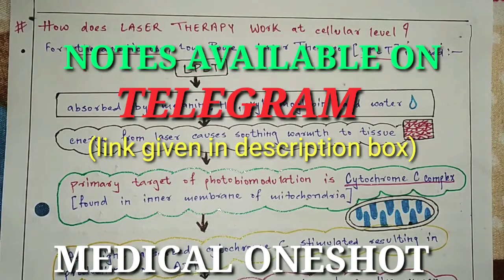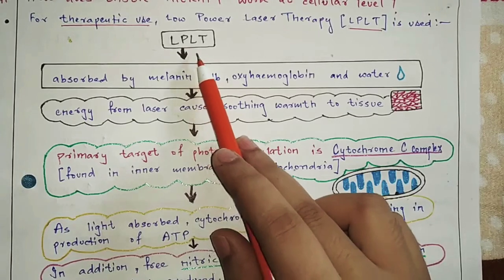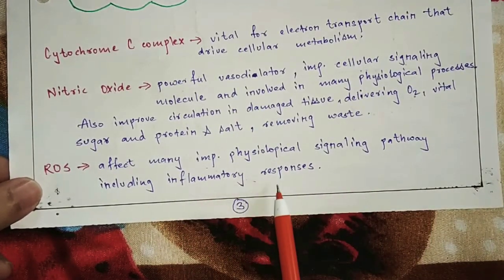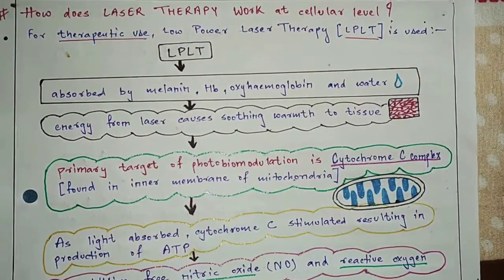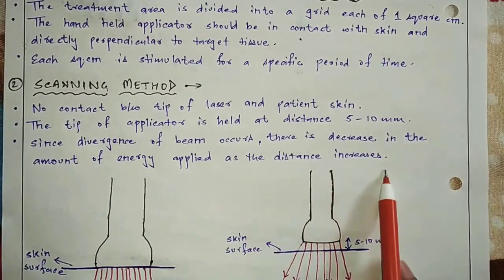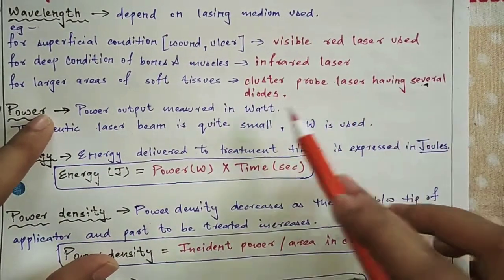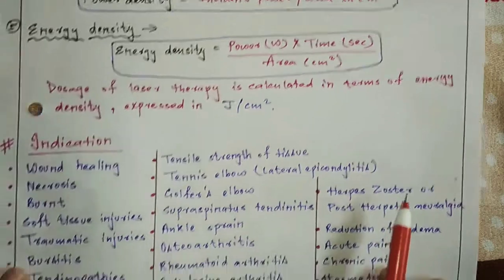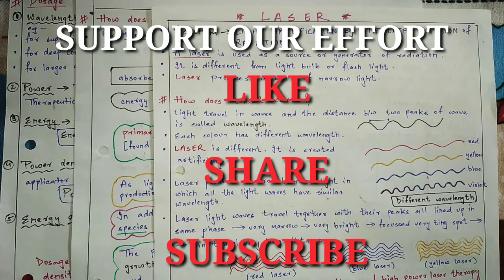LASER THERAPY || part 2/2 || (CELLULAR LEVEL MECHANISM)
◆How does Laser therapy work at cellular level
◆Dosage parameters
◆Technique of application
◆Indication
◆Contraindication
◆Precaution